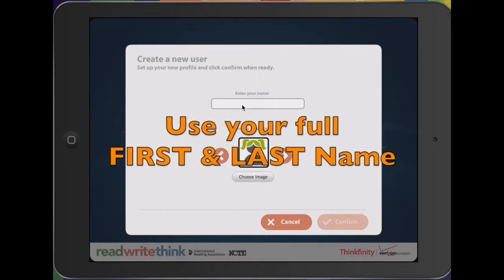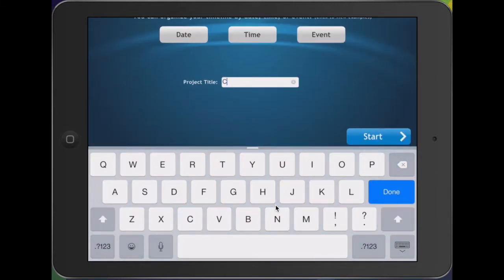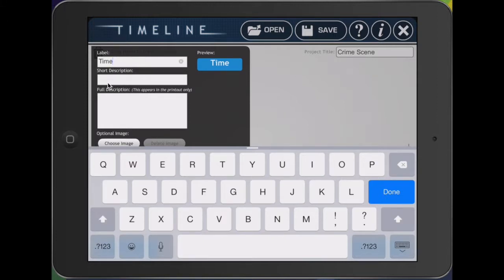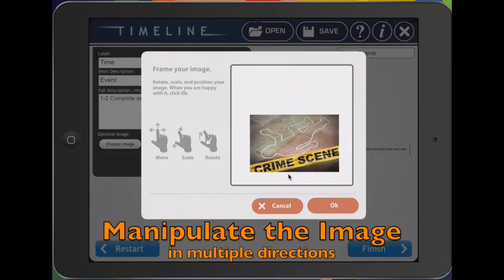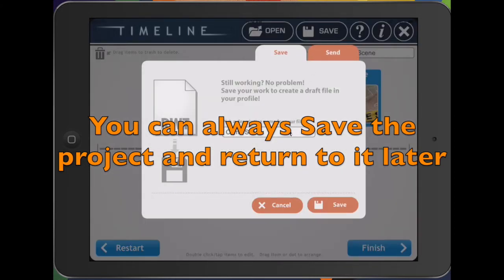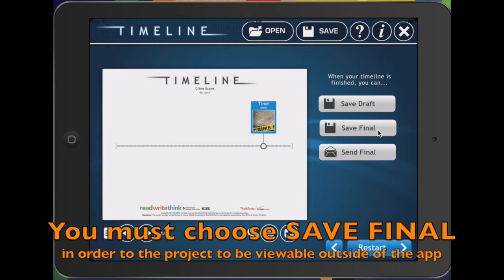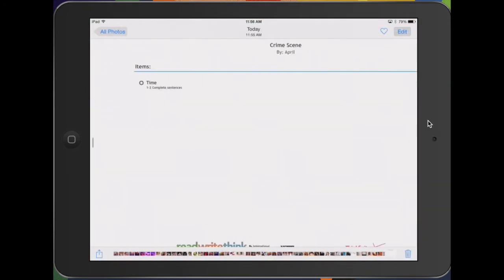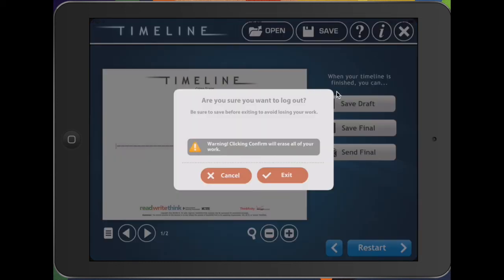How-To Video: Timeline App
This video is about How-To use the RWT Timeline App